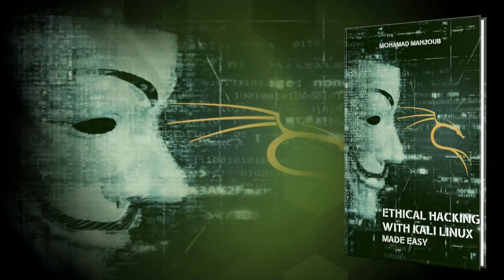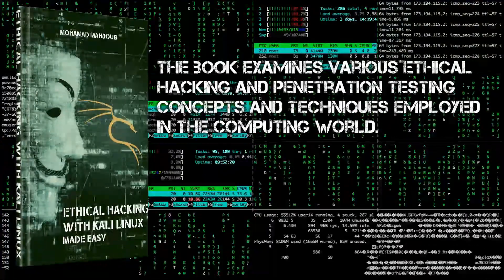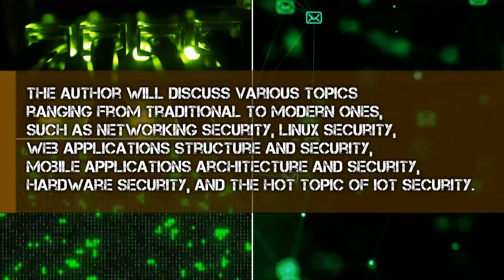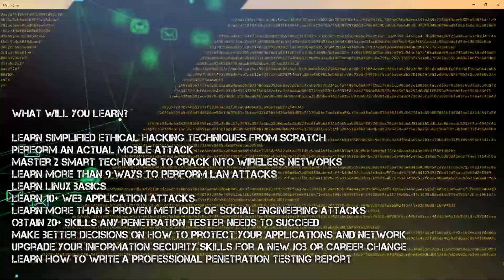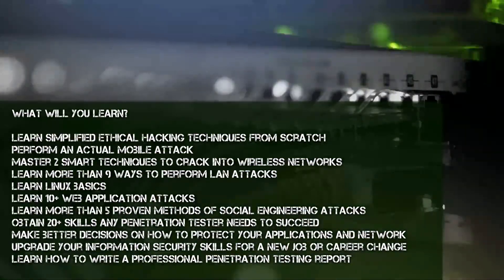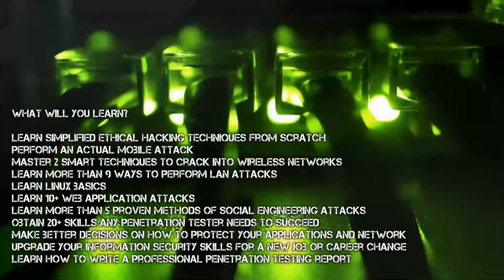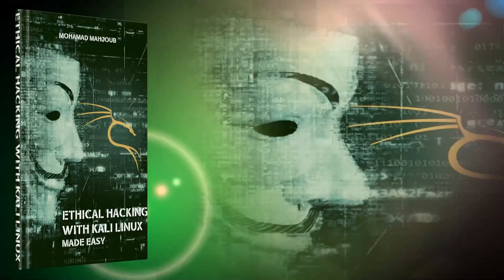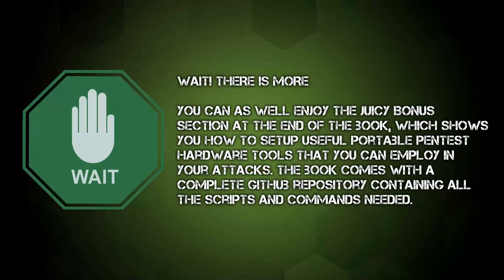Ethical Hacking With Kali Linux: Made Easy eBook 2021 by Mohamad Mahjoub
Go from zero to hacker with this comprehensive eBook

The book examines various ethical hacking and penetration testing concepts and techniques employed in the computing world.

It will take you from a beginner to advanced level.

The author will discuss various topics ranging from traditional to modern ones, such as Networking security, Linux security, Web Applications structure and security, Mobile Applications architecture and security, Hardware security, and the hot topic of IoT security.

Learn simplified ethical hacking techniques from scratch
Perform an actual Mobile attack
Master 2 smart techniques to crack into wireless networks
Learn more than 9 ways to perform LAN attacks
Learn Linux basics
Learn 10+ web application attacks
Learn more than 5 proven methods of Social Engineering attacks
Obtain 20+ skills any penetration tester needs to succeed
Make better decisions on how to protect your applications and network
Upgrade your information security skills for a new job or career change
Learn how to write a professional penetration testing report

WHO IS THIS BOOK FOR?
Anyone who wants to learn how to secure their systems from hacker
Anyone who wants to learn how hackers can attack their computer systems
Anyone looking to become a penetration tester (From zero to hacker)
Computer Science, Computer Security, and Computer Engineering Students

WAIT! THERE IS MORE
You can as well enjoy the JUICY BONUS section at the end of the book, which shows you how to setup useful portable Pentest Hardware Tools that you can employ in your attacks. The book comes with a complete Github repository containing all the scripts and commands needed.

Hack Ethically !